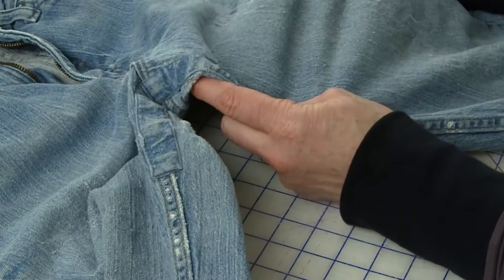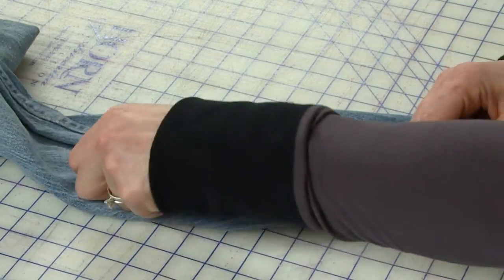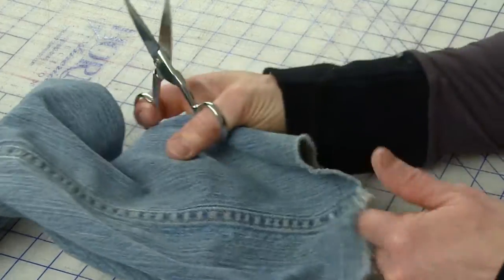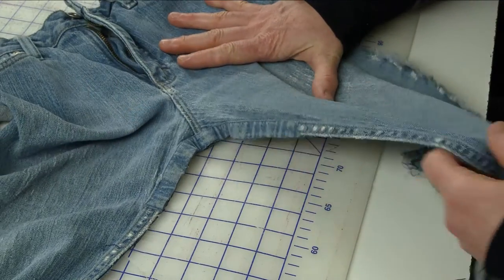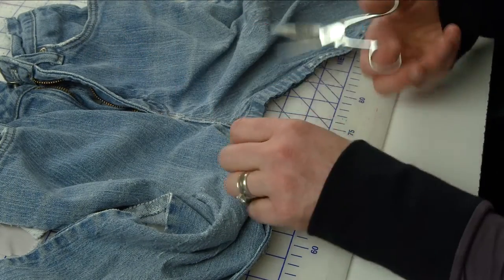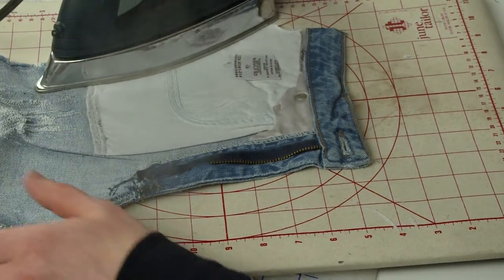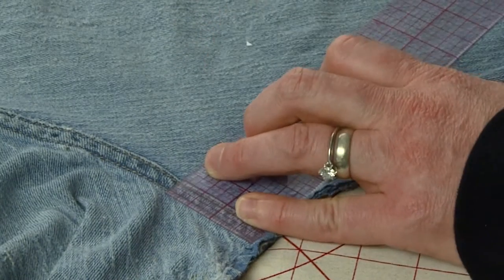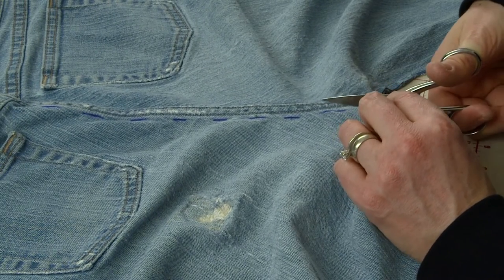How to Cut Apart Jeans to Make a Pattern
Part 1: Making your own jeans using your favorite pair of jeans that are worn to death.  In this video I'll show you how to take jeans apart to make a pattern.